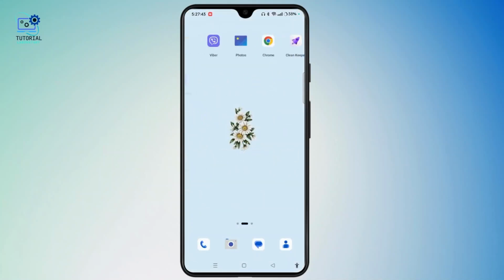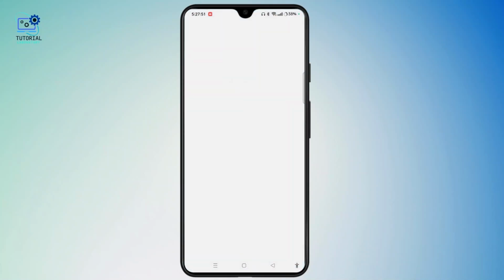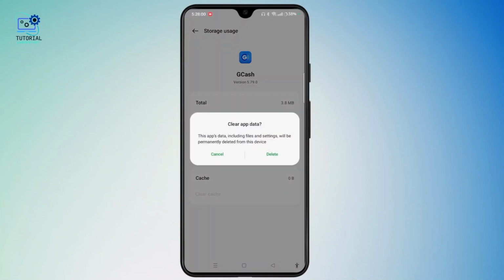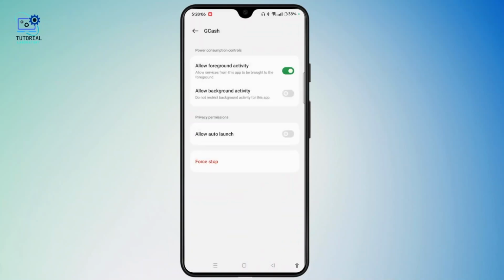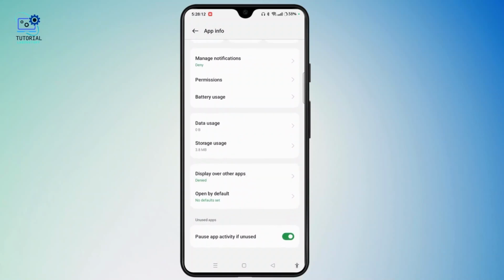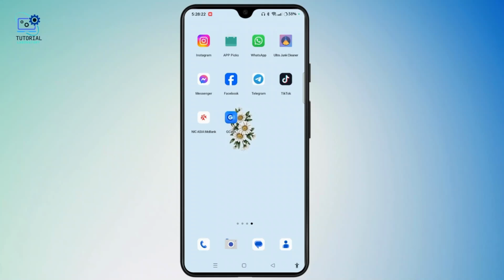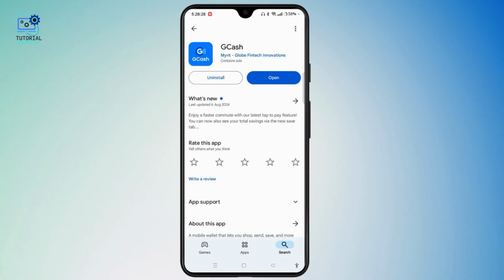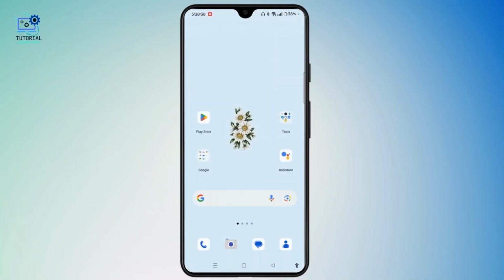How to Fix Gcash App Device is Not Secure Issue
Are you struggling with the "Device is Not Secure" issue on the Gcash app? In this quick and easy tutorial, we’ll show you how to resolve this problem step-by-step. Learn how to clear cache, force stop the app, update it, and more to get your Gcash app running smoothly. Watch till the end for a complete guide on fixing this issue.

Chapters
00:00 - Introduction
 Learn how to fix the Gcash app "Device is Not Secure" issue.

00:05 - Locate
 Gcash App Head over to the home screen and locate the Gcash application.

00:10 - Access App Info
 Tap and hold the app, then select "App Info."

00:15 - Clear Cache and Data
 Go to "Storage Usage," then tap "Clear Cache" and "Clear Data."

00:25 - Force Stop App
 Move to "Battery Usage" and tap the "Force Stop" button.

00:30 - Open by Default Settings
 Scroll down and enable "Open Supported Links."

00:40 - Update Gcash App
Open Play Store or App Store, search for Gcash, and update if necessary.

00:50 - Restart Device
Restart your device to complete the fix.

00:57 - Conclusion
You should now have resolved the Gcash app issue.